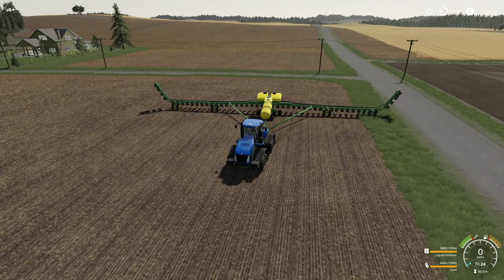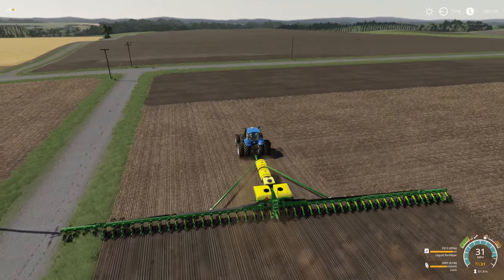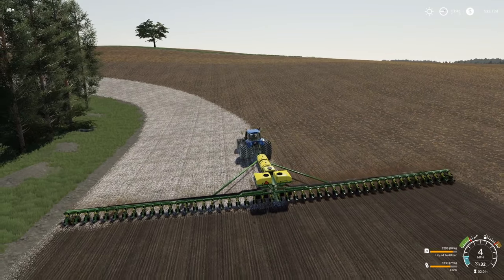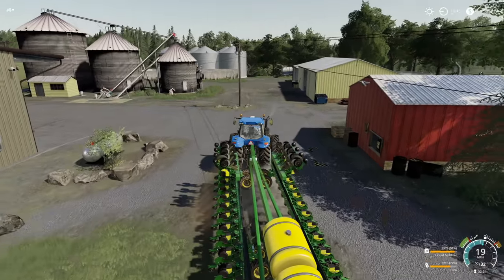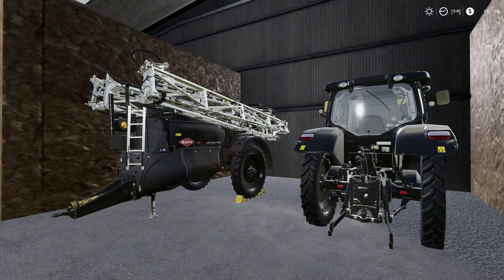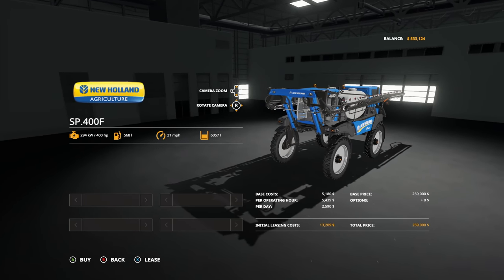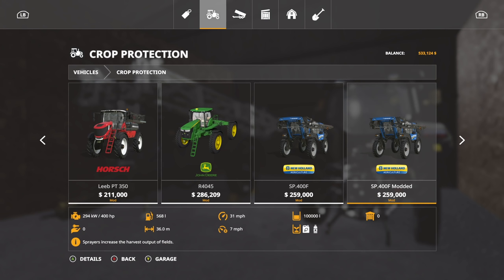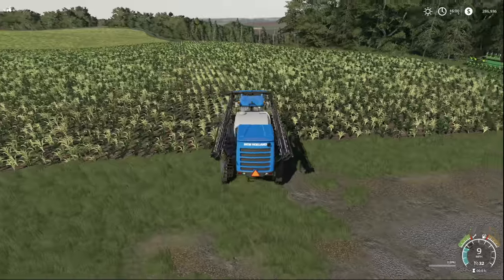LONE OAK FS19! 36M CORN PLANTING & MODDING A SPRAYER!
Lone Oak 19 | Farming Simulator 19
36 Meter Corn Planting & Modding A Sprayer

Consoles

Recording Computer

Editing Computer